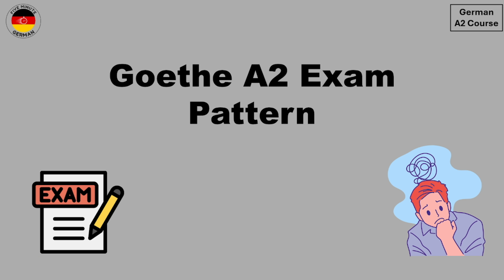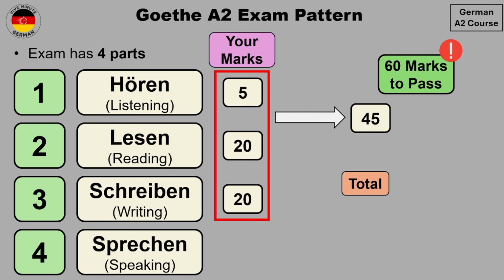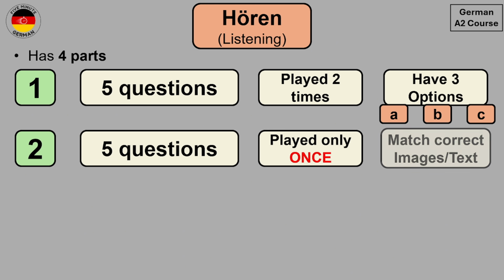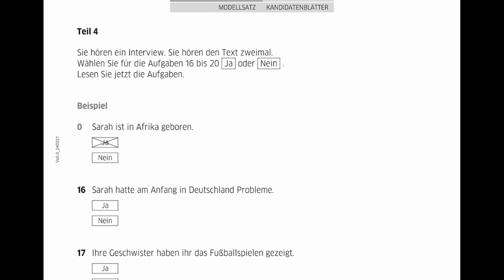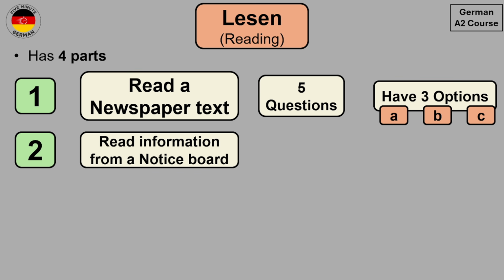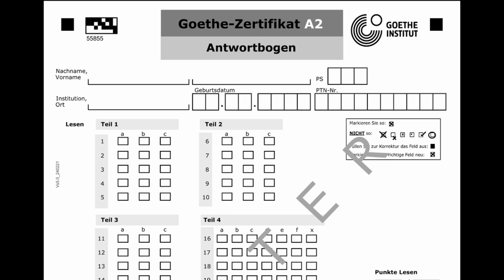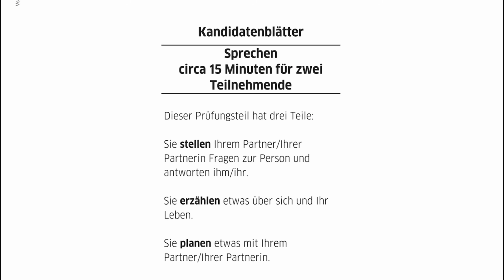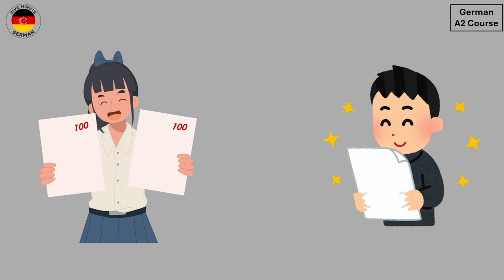Goethe A2 Exam Pattern | How much Time | How Many Marks to Pass | Each Section Explained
In this video, I will give you an overview of the Goethe A2 Exam pattern including the different sections which are included in the exam, the different type of questions that will come and how to answer them. Once you know the Exam pattern, you can watch the other Exam Preparation Series videos to prepare for the Exam.

Timestamps:

00:00 Introduction
00:41 Different Sections and Time
02:07 Total Marks and Passing Marks
07:57 Hören
19:00 Lesen
26:23 Schreiben
30:00 Sprechen
35:29 Conclusion